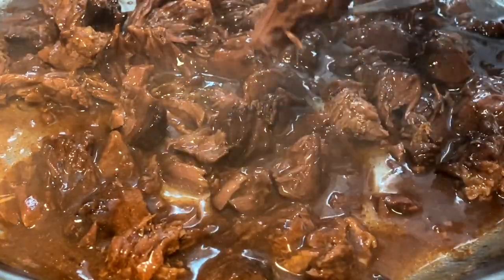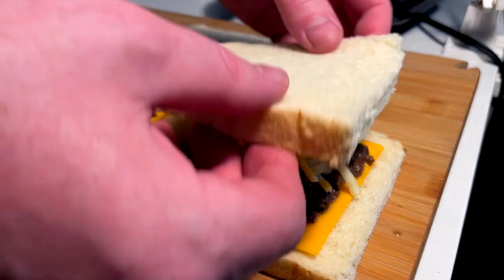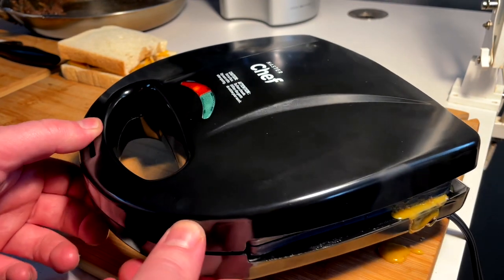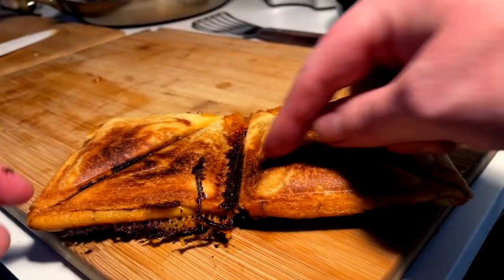I BOUGHT THIS TO MAKE THESE!